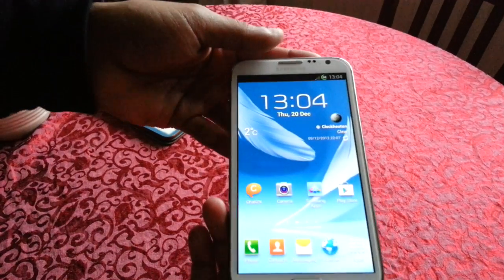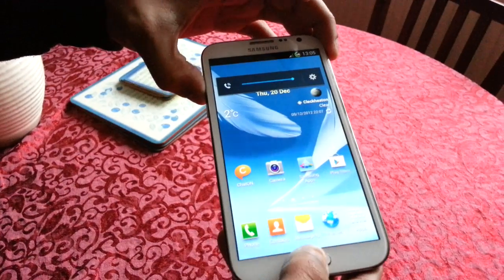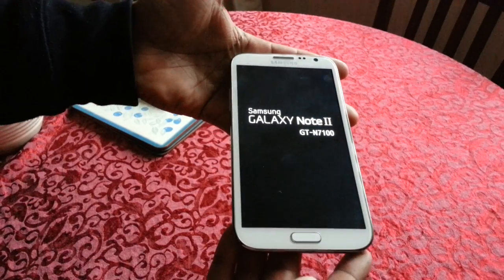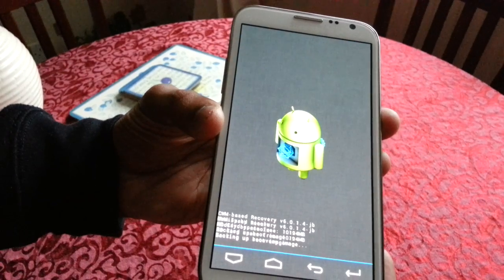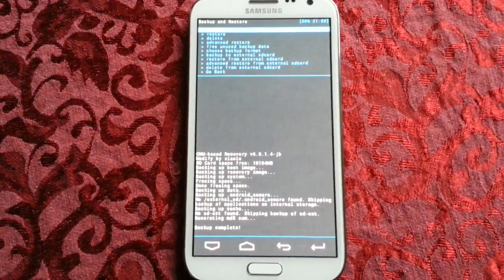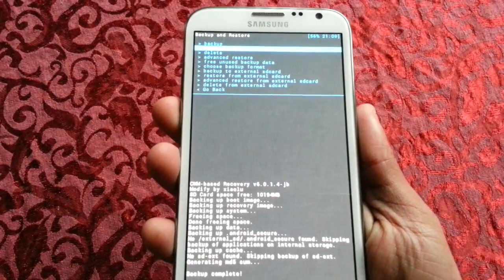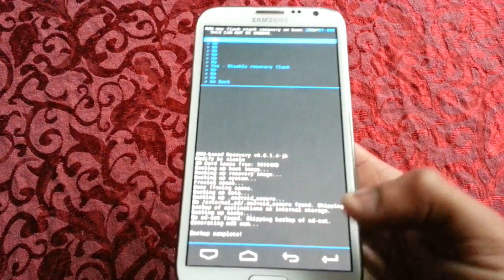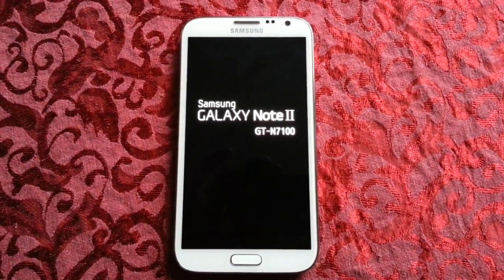Samsung Galaxy Note 2 Backup & Restore Tutorial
To do this u will need a rooted device!! If your phone needs rooting i will leave a link to my how to root tutorial video below!!Once rooted u can go ahead and follow this video to backup your stock rom ,when finished backing up u can move onto the next step which would be to install the rom of your choice but i would recommend flashing Omega Rom because its fast and bug free!!!If u dont know how to install Omega Rom i will also leave my tutorial video down below showing you just how to install Omega Rom..